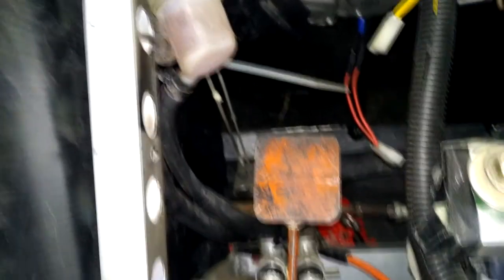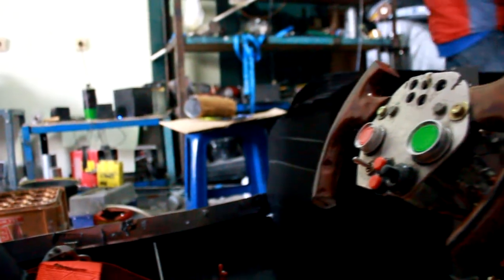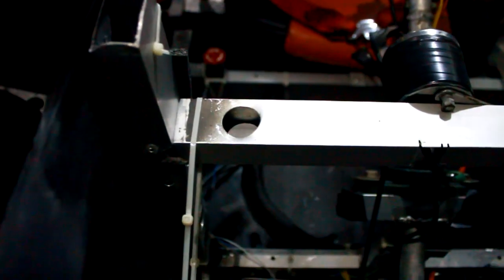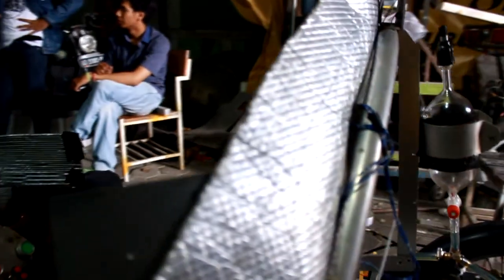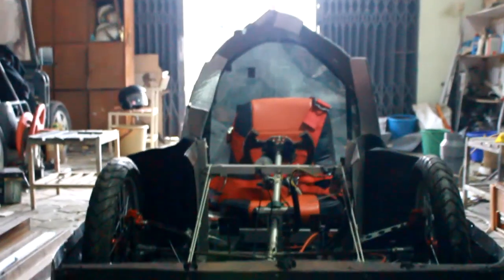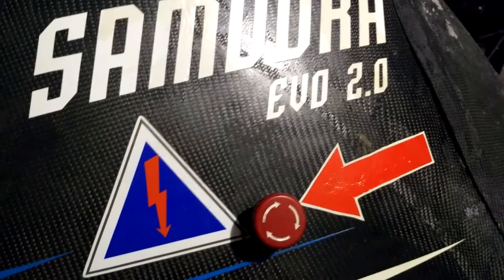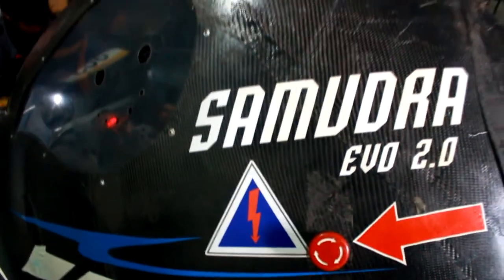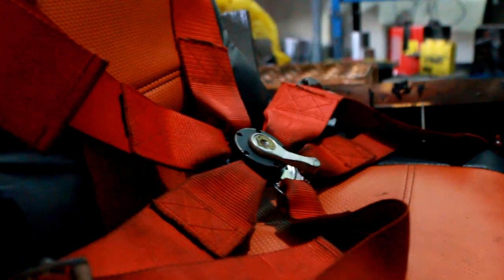Bengawan Team 2 For Shell Eco-marathon Asia 2018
We are Bengawan Team 2 from Universitas Sebelas Maret, Indonesia. This short video shows the detail and progress of our vehicle. We prepare this Samudra IV Evo 2.0 for Shell Eco-marathon Asia 2018.

Follow us on:
Facebook Fanpage: Bengawan Team For Shell Eco-marathon